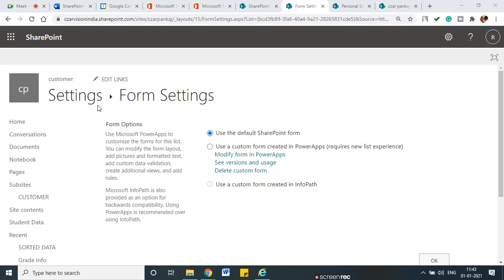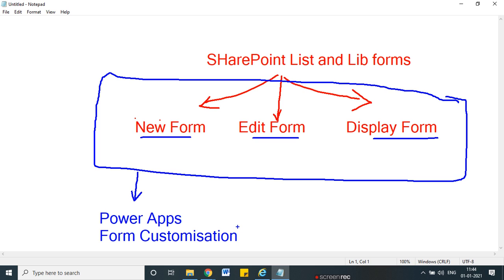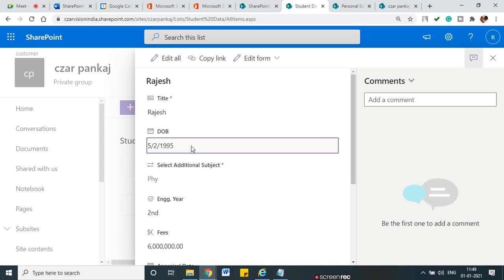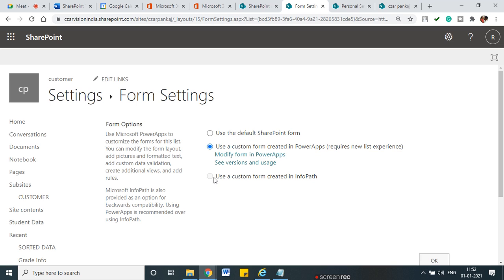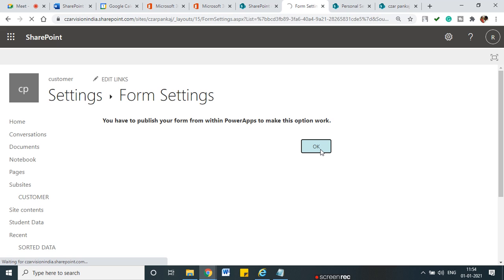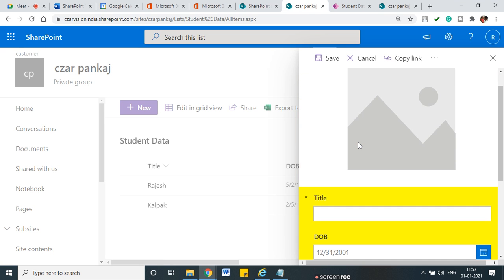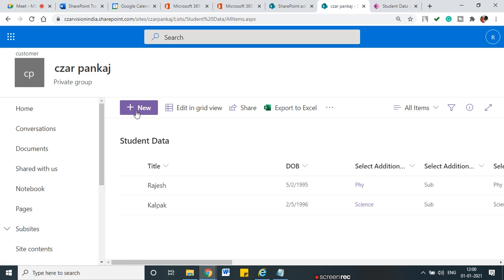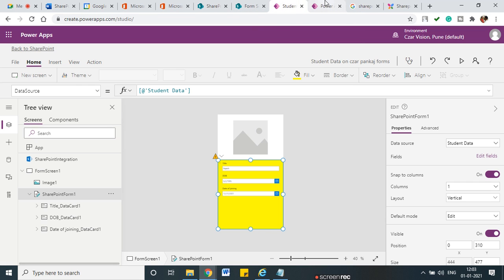SharePoint List Form and Form Settings